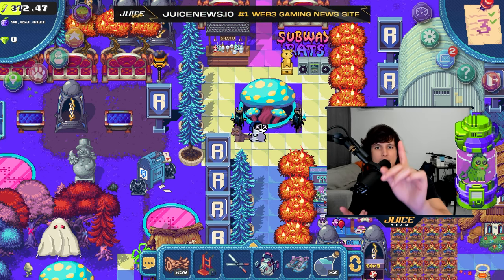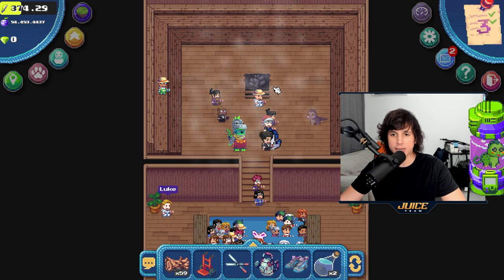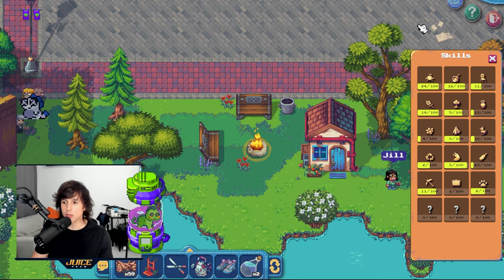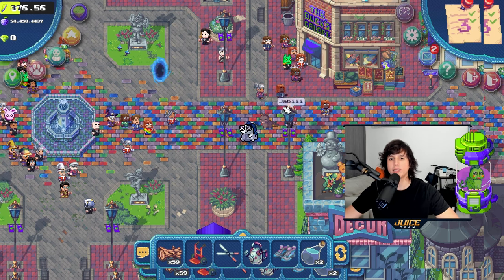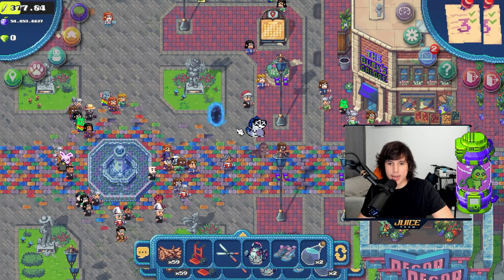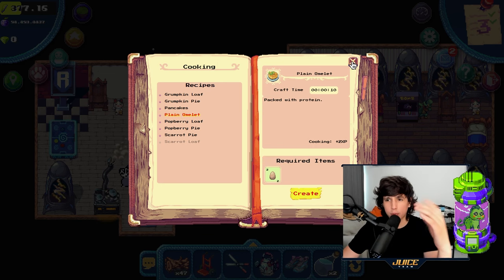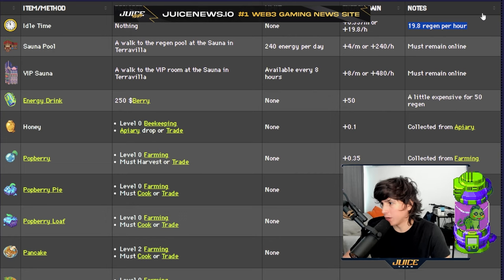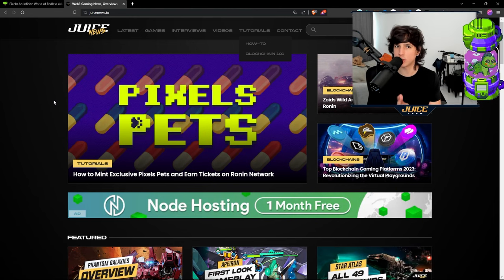How to get energy in Pixels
Timestamps

00:00 - Energy in pixels
00:19 - Energy Source 1
01:13 - Energy Source 2
02:27 - Energy Source 3
03:11 - Energy Source 4
03:38 - Energy Source 5
04:21 - Energy Source 6
04:40 - Energy Source 7